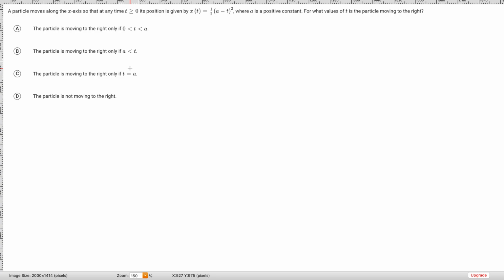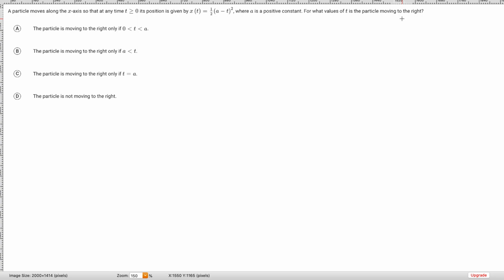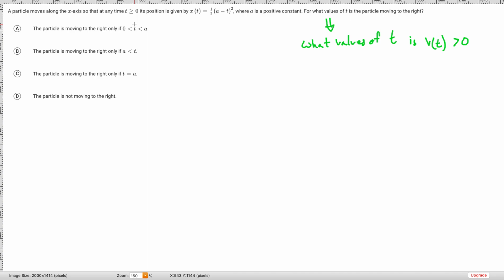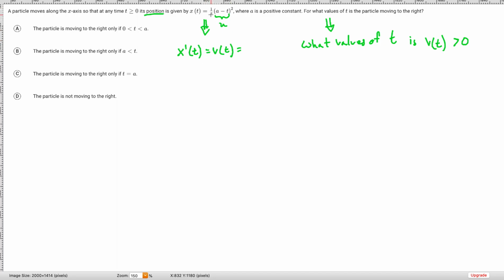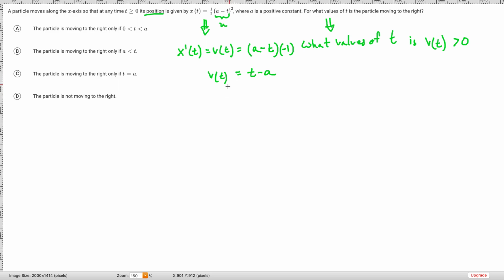Unit 4.2: Straight-Line Motion - Connecting Position, Velocity, and Acceleration. #3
4.2: Straight-Line Motion - Connecting Position, Velocity, and Acceleration